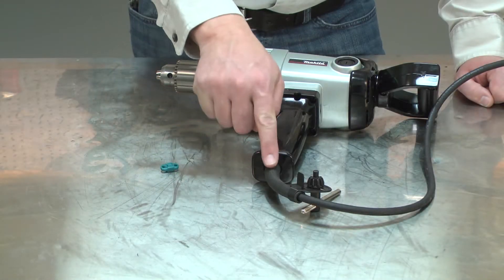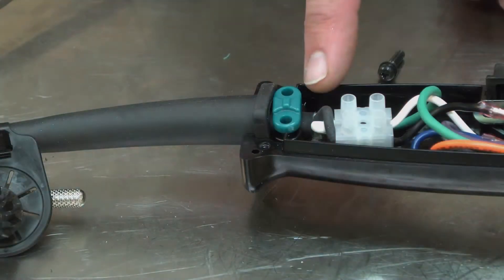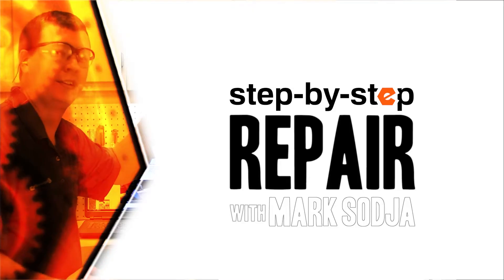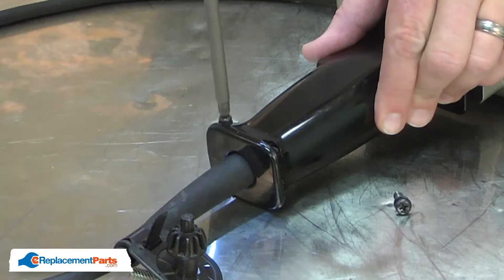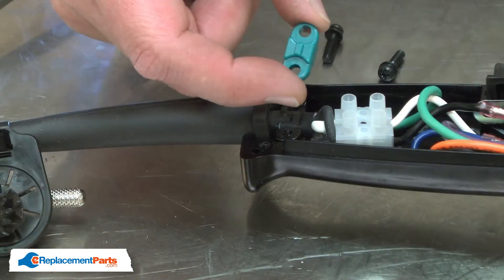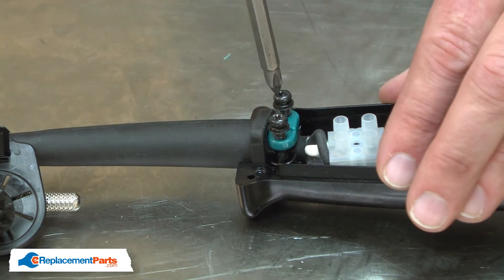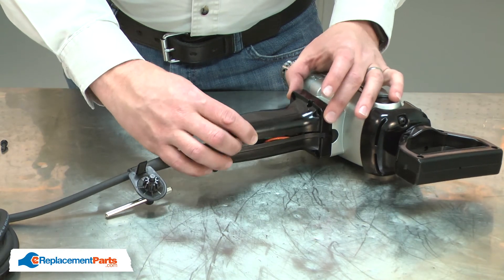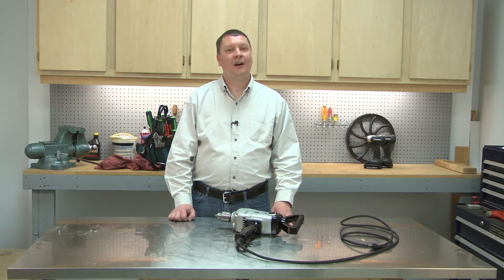Makita Drill Repair - Replacing the Strain Relief (Makita Part # 687001-1)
Do you need a replacement Strain Relief for your Drill? eReplacementParts.com has thousands of replacement parts for a variety of Power Tools, Outdoor Power Equipment, and Appliances. To purchase the part shown in this video (Part # 687001-1), click the link here:

The information in this video is specific to Makita Drills. The replacement process for different brands may differ slightly from the one you see in this video. To find more Drill repair videos, check out our Power Tool Repair playlist

If you need a replacement Strain Relief for a different model number Drill, simply enter your Drill’s model number on our homepage here:

Replacing the Strain Relief can help solve the following issues you may be having with your Drill:
1. Cord Pulling Away from Drill

Here are a list of the tools required for this repair:
• Phillip’s screwdriver

For more info on our shipping or return policy, or to speak with a customer service representative, visit our